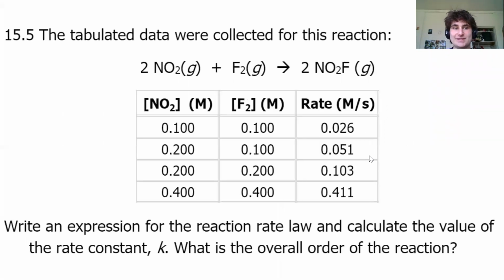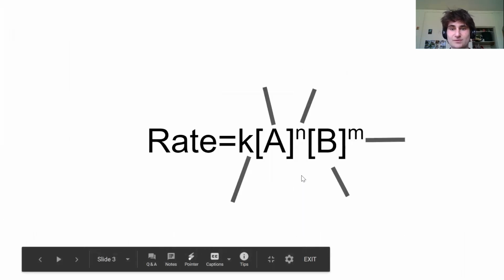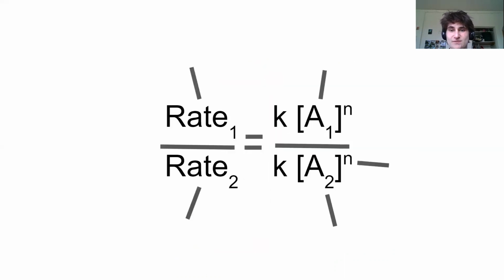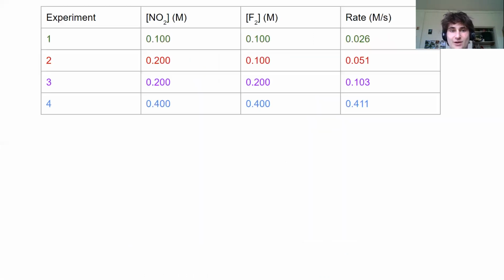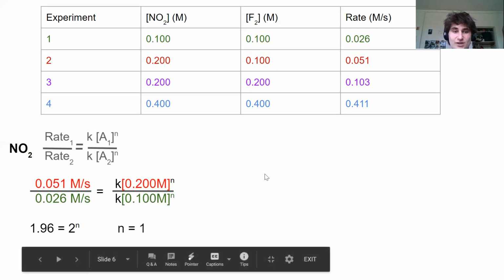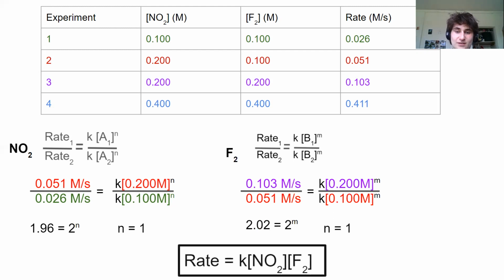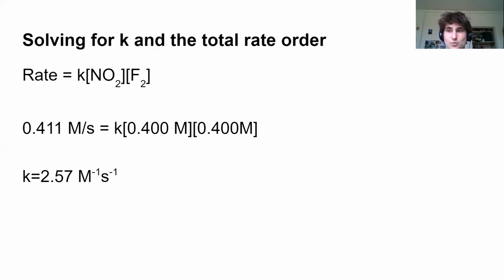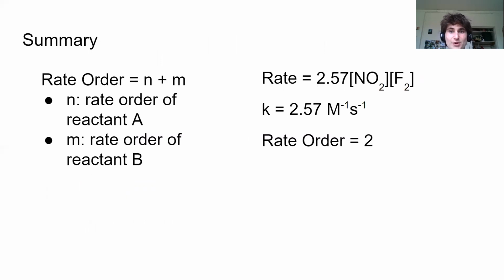Solving for the Reaction Rate Law, Rate Constant, and Order of the Reaction from Data